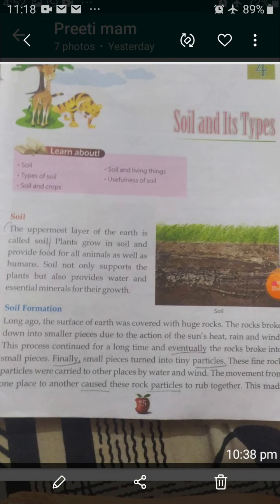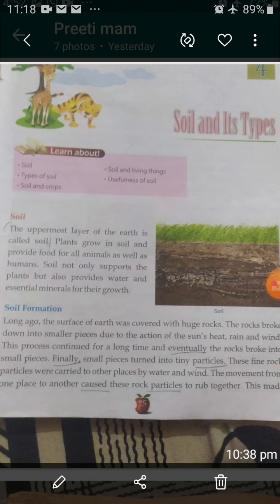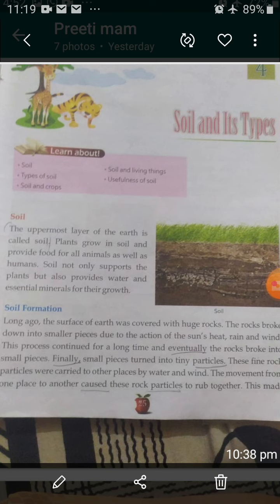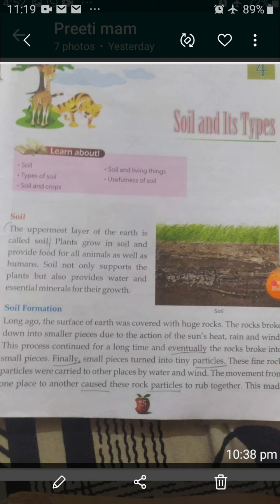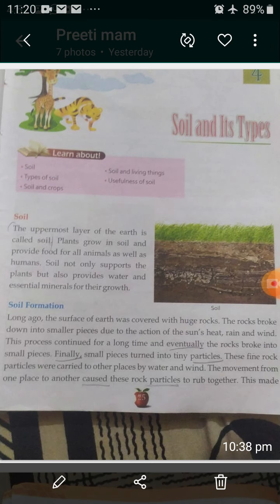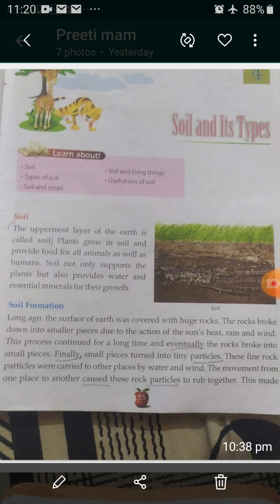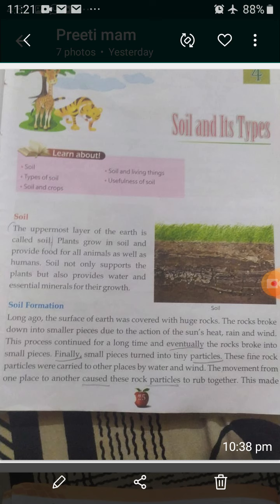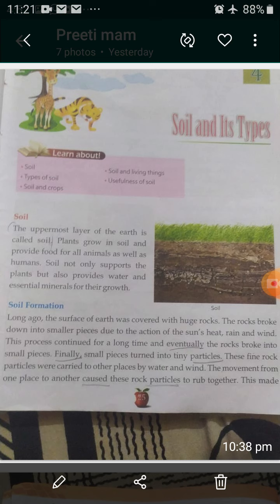8 June 2021